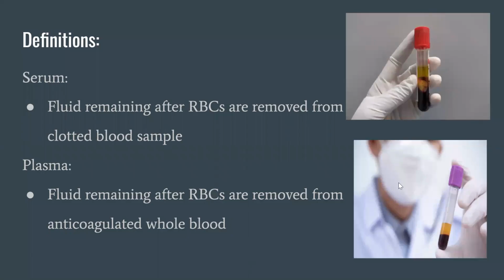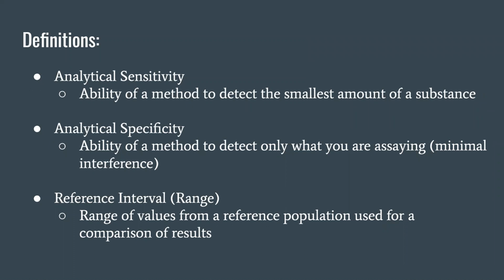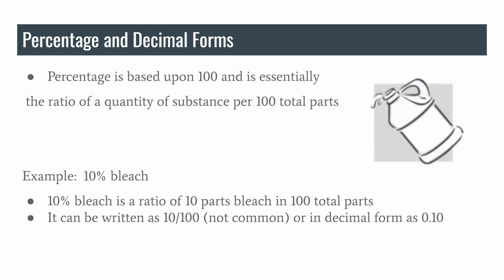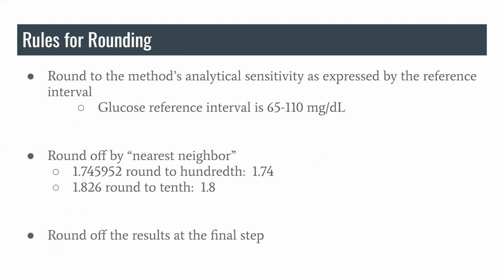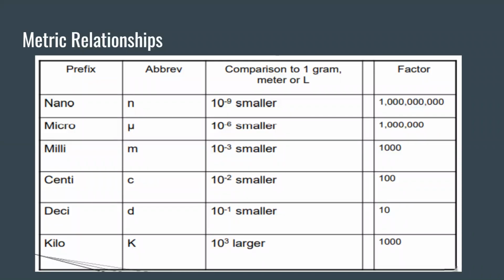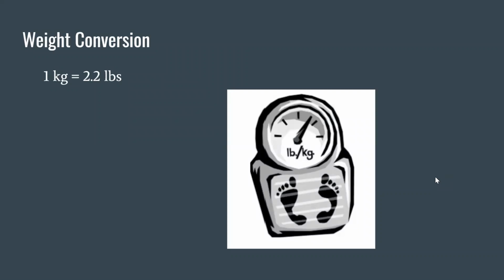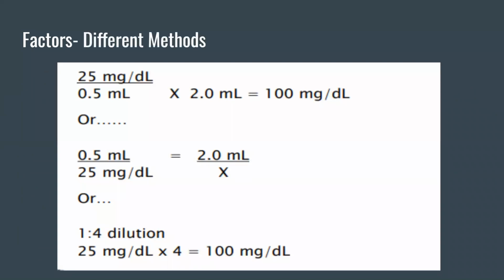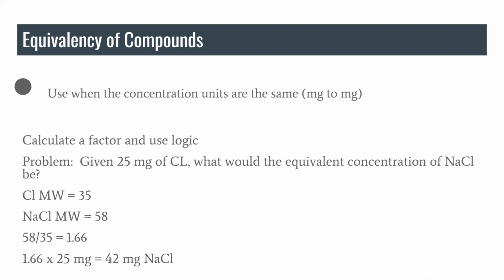Lab Math Lesson 1